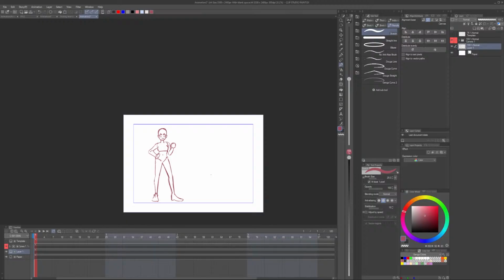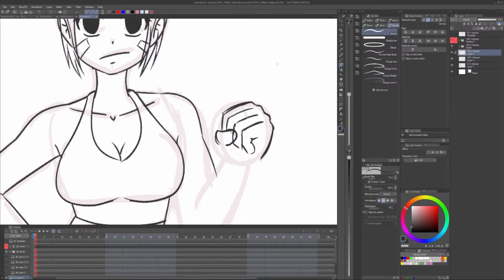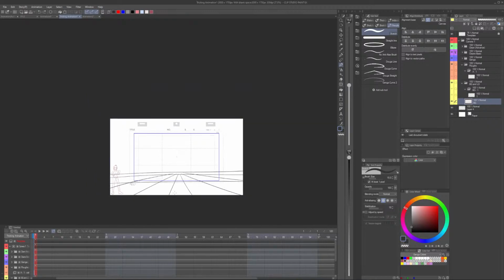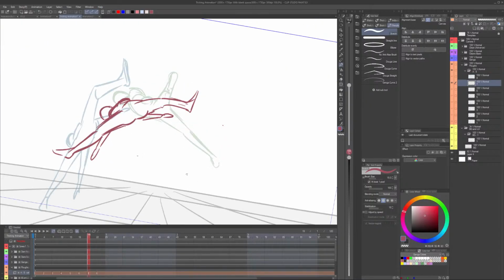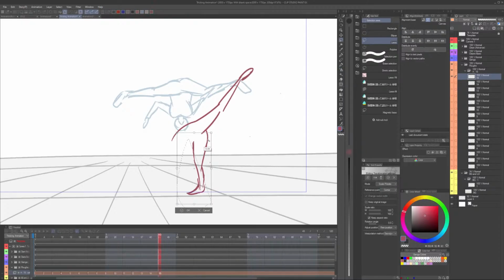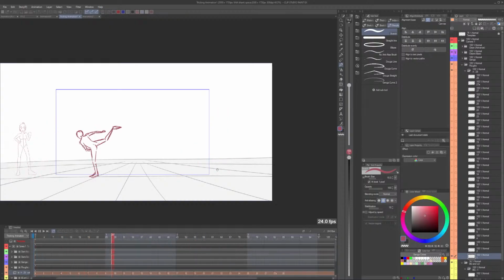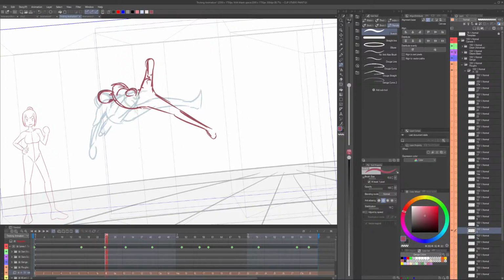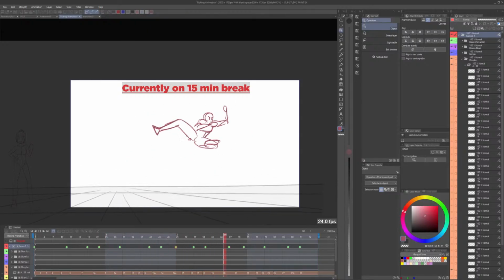How to Practice Animation (FREE ANIMATION CLASS)